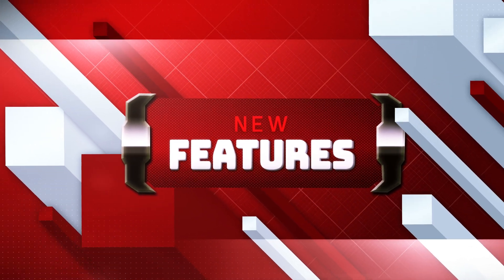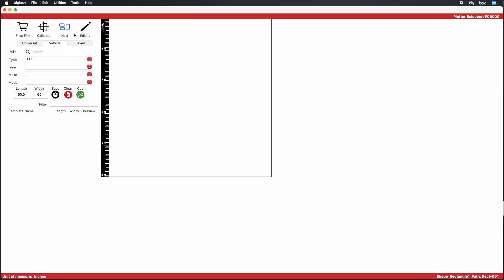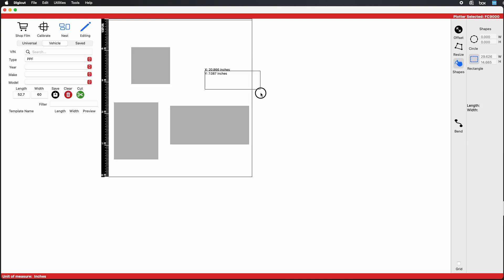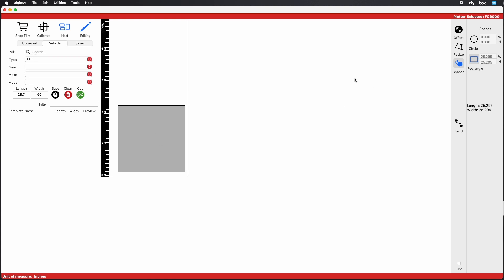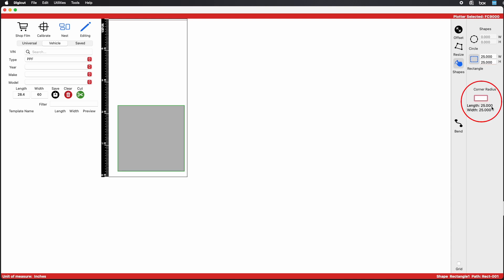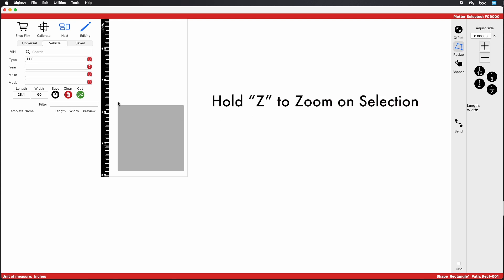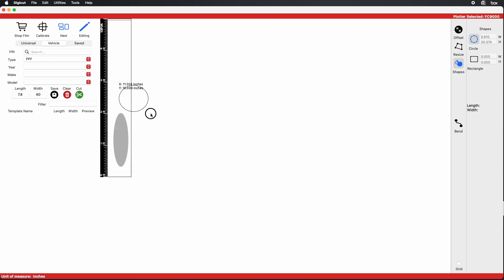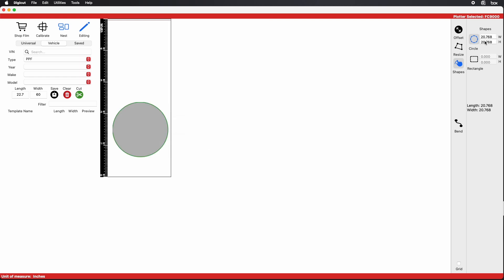Shapes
This tutorial shows you how to use the DigiCut App's newest SHAPES tool.